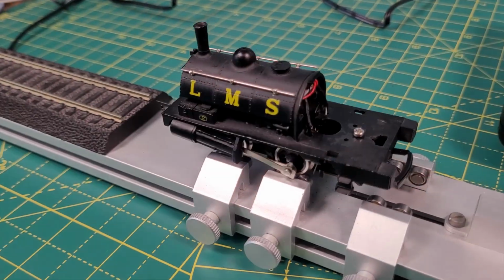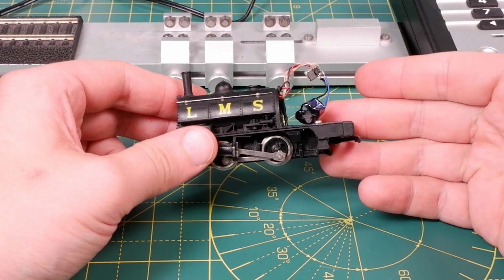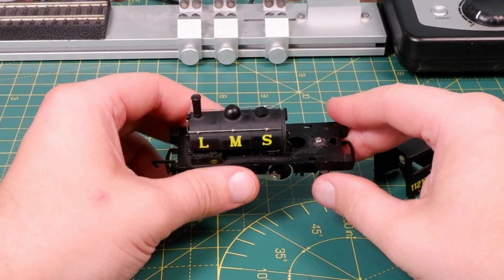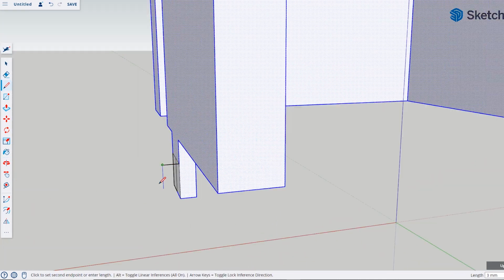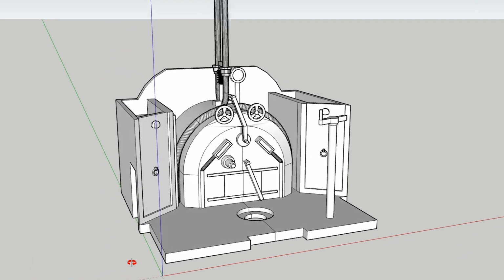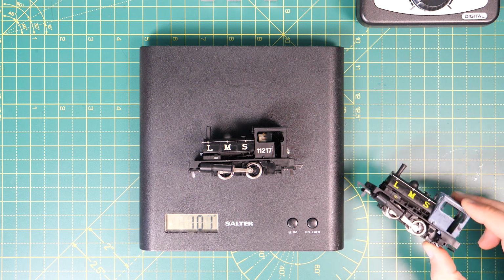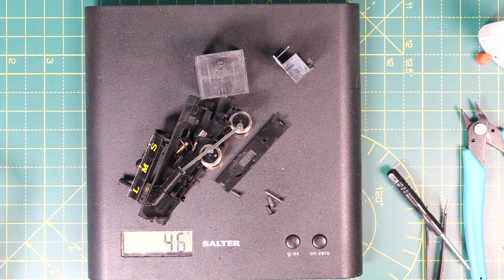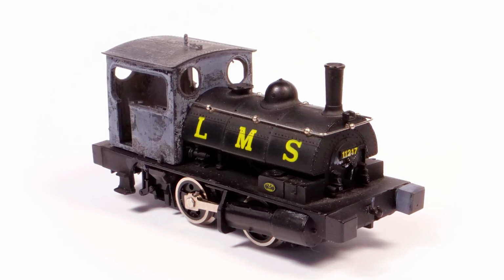Project Pug - Part 2: Stayalives Fitted, New Cab Design and Adding Weights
Part 2 of the challenge to fix, upgrade and renumber an old Dapol Pug.

I picked up a damaged non-running Dapol Pug during the Rails of Sheffield sale with the plan of not only fixing it up and getting it running again, but also making some big upgrades and converting it into 11221 which was in use at the Michell and Butler's Cape Hill Brewery.

In part 1 I designed a new motor mount, installed a coreless motor and added in a tiny DCC decoder.

In this video I (correctly) fit the stayalive, give the pug a new cab with interior and try to get the model back up to weight.

Liquid Gravity
Tungsten Putty

00:00 Introduction
01:10 Fitting the Stay Alive
03:08 New Cab Design
08:35 Adding Weight
12:23 Results